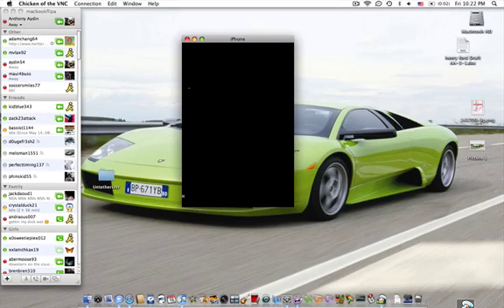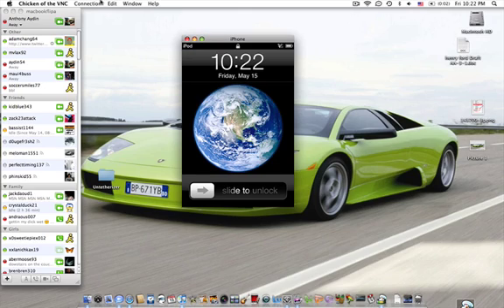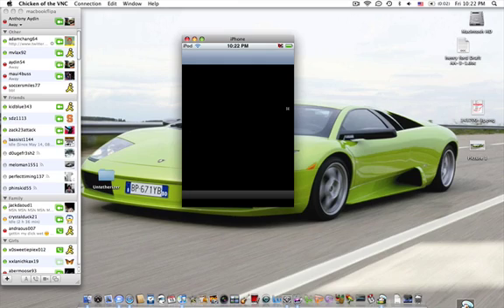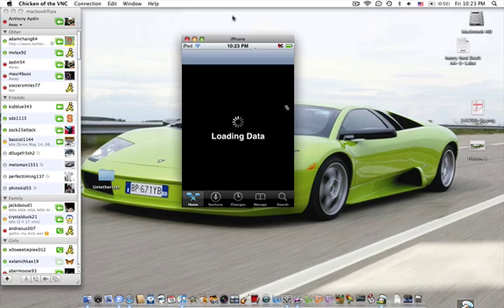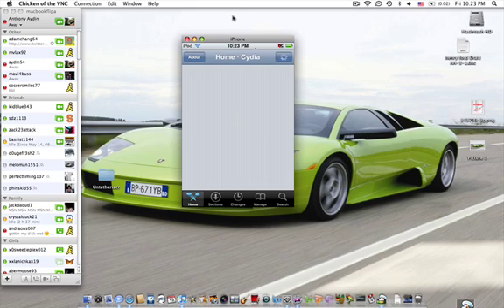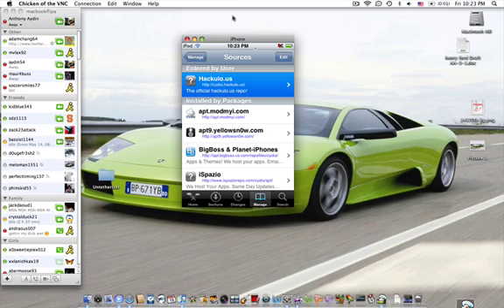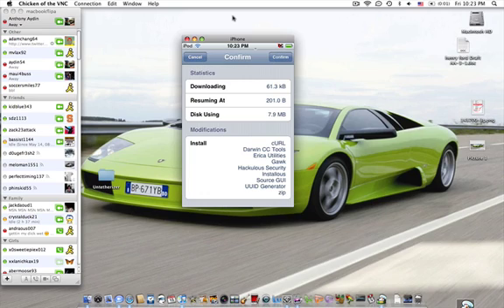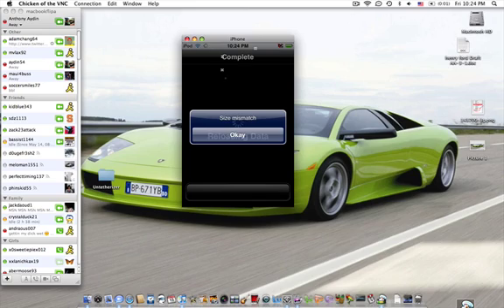installous Problem Size Mismatch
i get this problem when i am trying to get installous please help